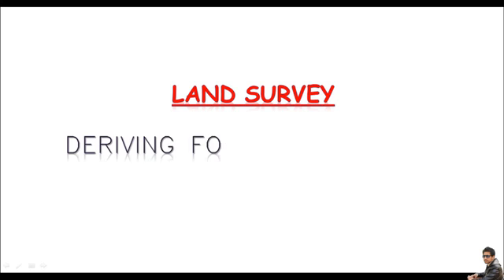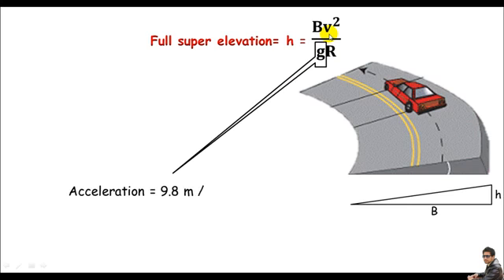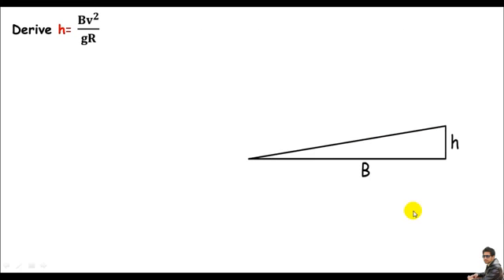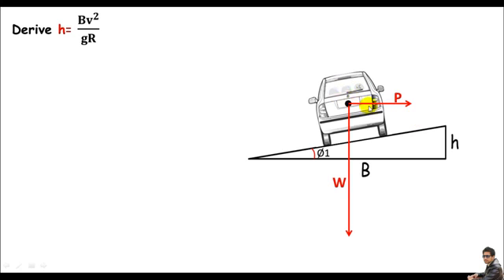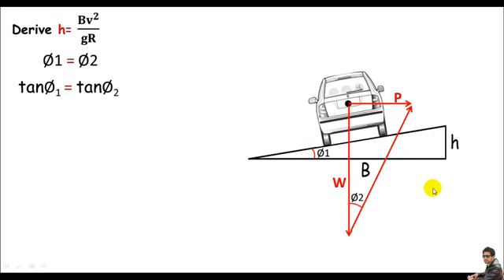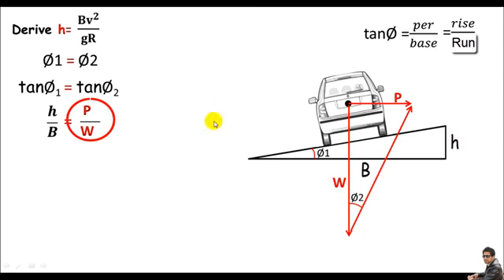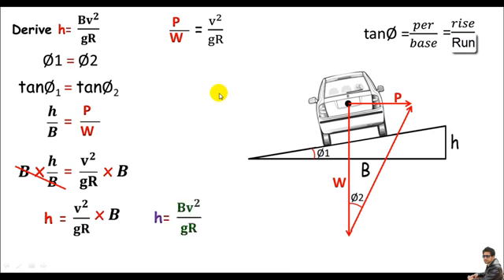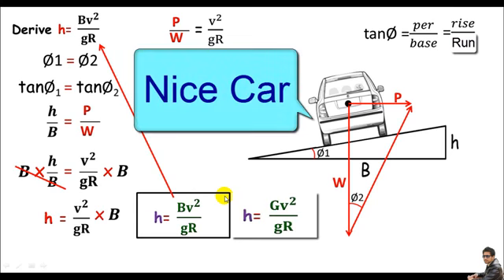super elevation proses